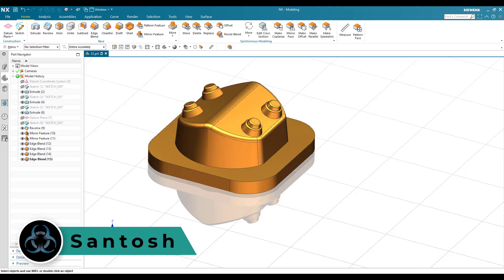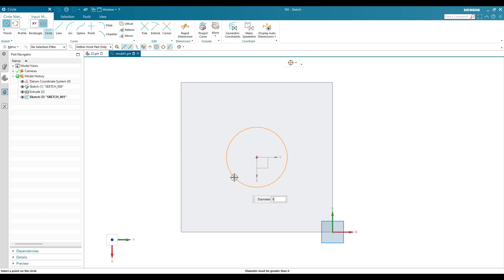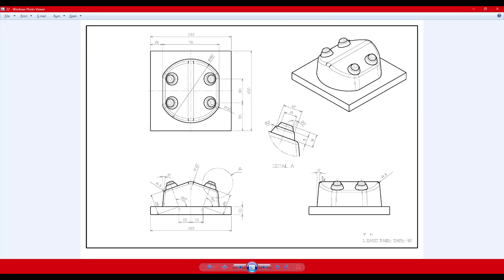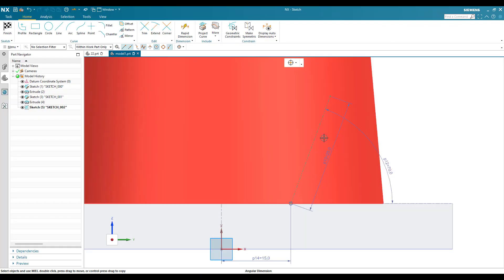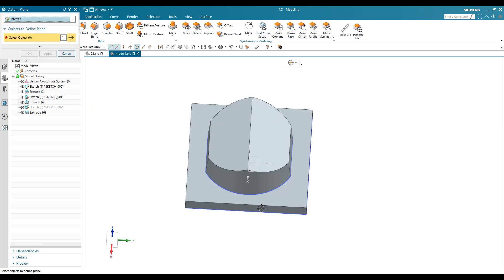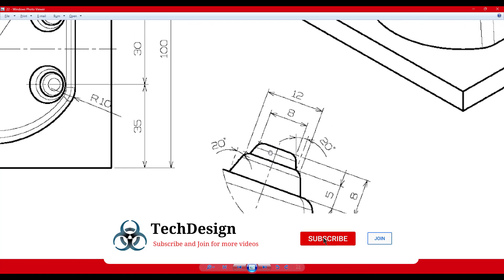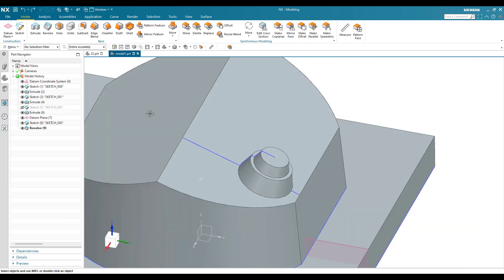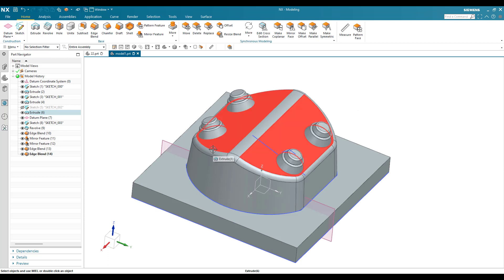Siemens NX-Part modeling Example 30 for beginners.